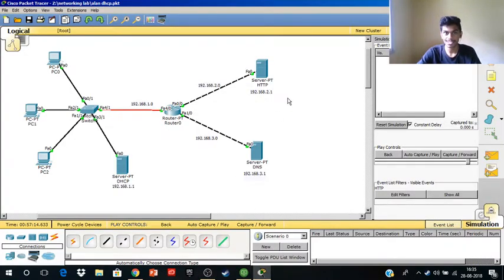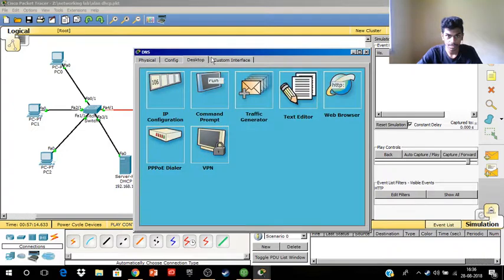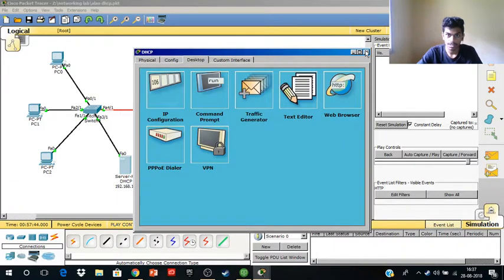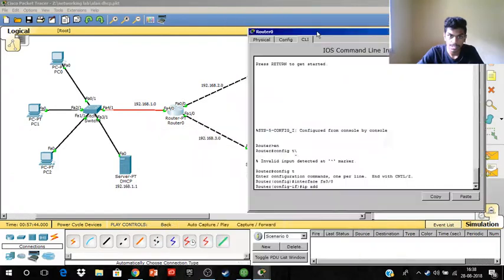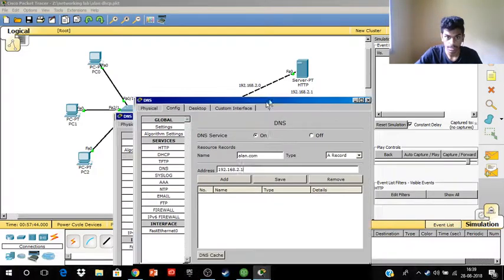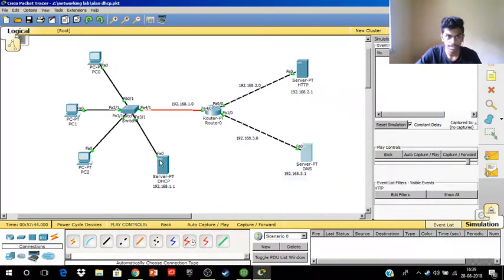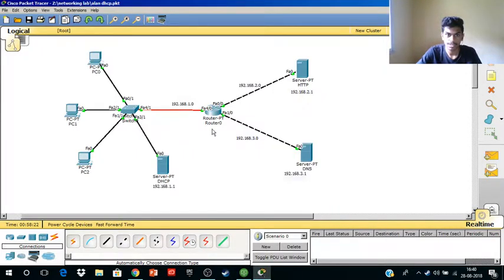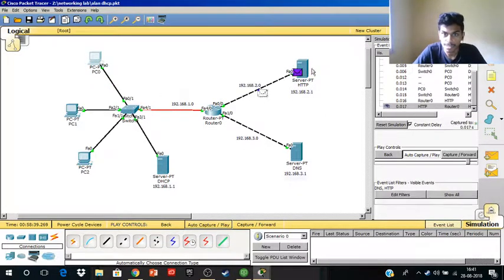DHCP, HTTP and DNS Servers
This is the second experiment for our networking lab.